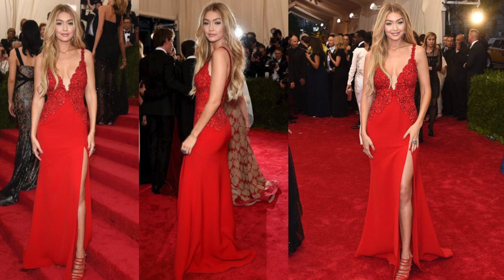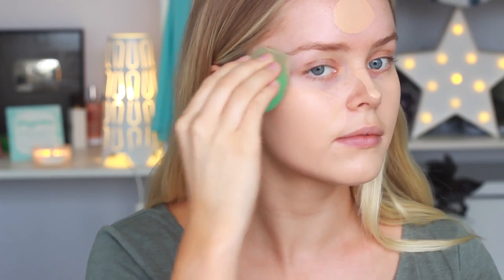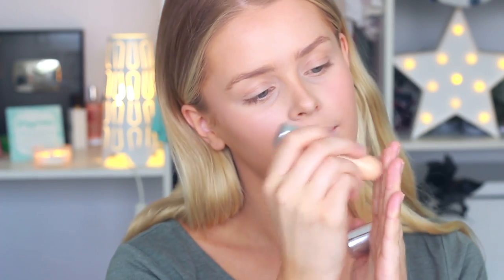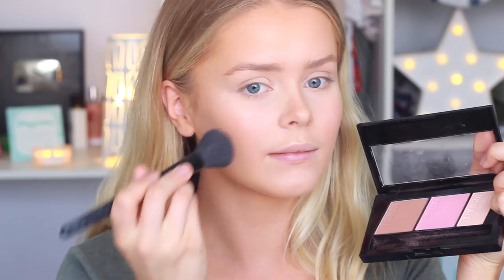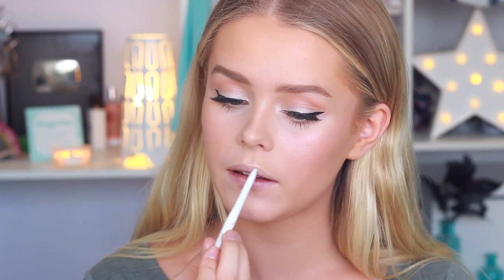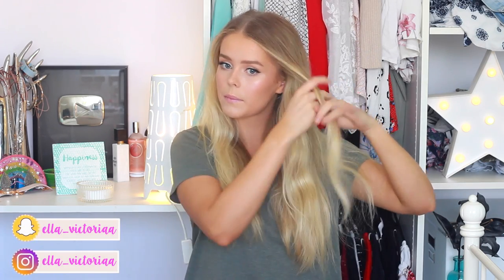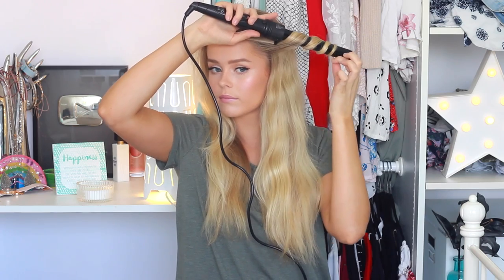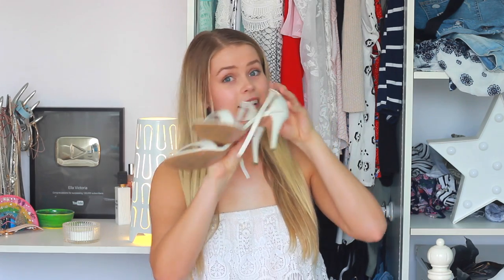Formal/Prom Makeup, Hair & Outfit! Gigi Hadid Inspired! *GIVEAWAY*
Formal/Prom Makeup, Hair & Outfit! Gigi Hadid Inspired!

1. Comment on this video where you would wear your dress! (Remember to leave a way for me to contact you)

3. Turn my notifications on

The winner will be able to choose any dress to rent from glamcorner for their event! I will announce the winner on my Instagram in a weeks time. Good luck xxx

Makeup details:
- Napoleon Perdis Auto Pilot Pre Foundation Primer
- Too Faced Born This Way Foundation
- Maybelline Age Rewind Conealer
- Clinique Chubby In The Nude 24 gargantuan golden
- Clinique Chubby 01 Amped Up Apple
- Clinique Chubby 02 Super Starlight
- NYX NoFilter Powder
- Maybelline Master Contour Set
- The Balm Mary Louminiser
- Benefit Precisely My Brow Pen
- Clinique Pretty Easy Liquid Eye lining Pen
- Clinique Lash Power Fluttered Full Mascara
- Glambymanicare Lashes 51 Hazel
- Maybelline 015 Born With It

Hair:
- Keune Blend Volume Powder
- Redken Quick Dry Hairspray

ella_victoriaa

MAILING ADDRESS:

Sutherland
NSW
Australia
1499